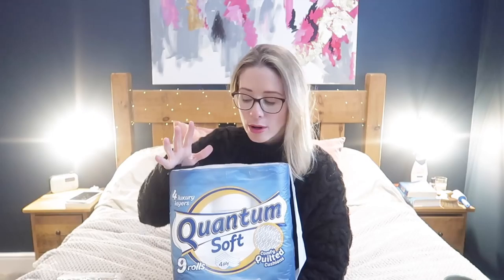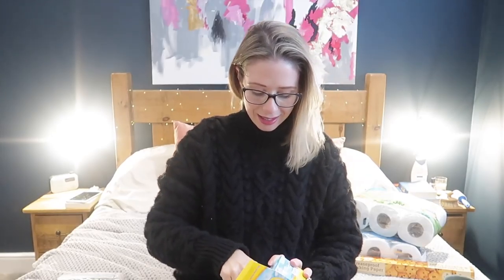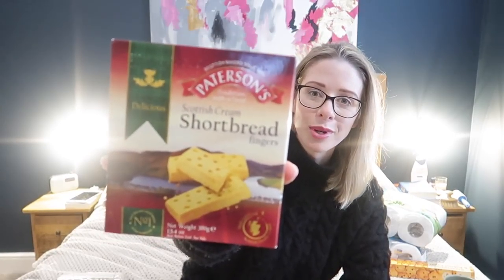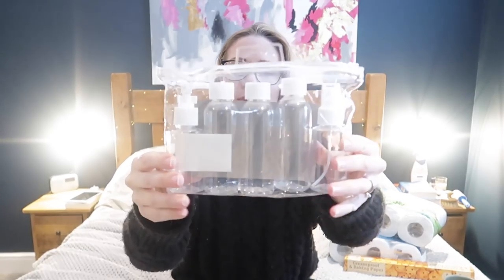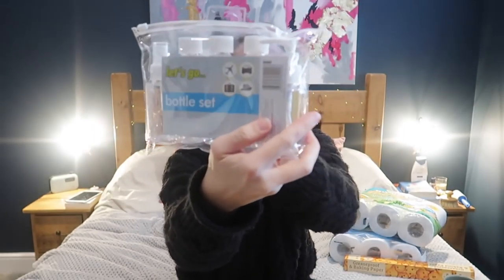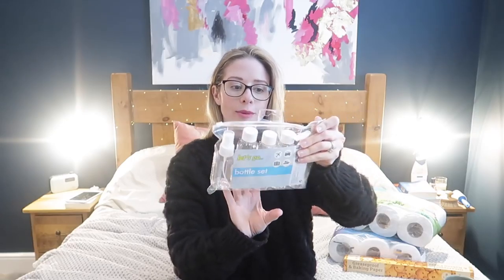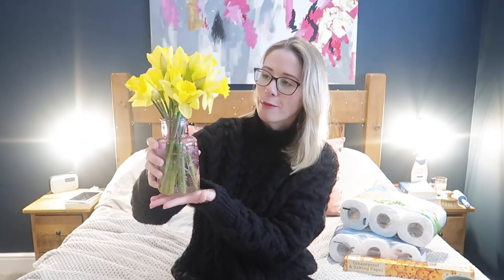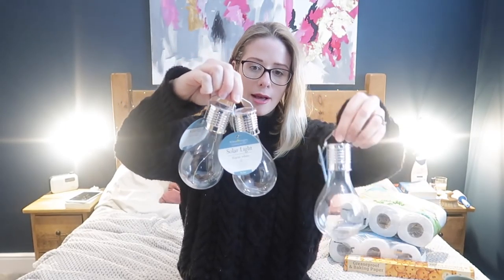POUNDLAND HAUL | WHAT'S NEW?! | MARCH 2018 | KERRY WHELPDALE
I love Poundland and today I REALLY needed to get a few bits for our home.. to find out what's new and what I bought keep watching... you won't believe the pink thing I got!!!
If you guys aren't sure what Poundland is, it is basically the UK version of The Dollar Store!